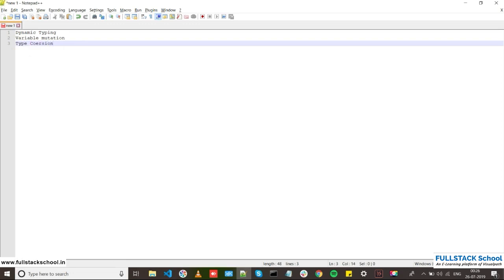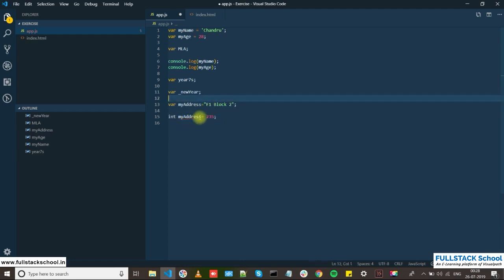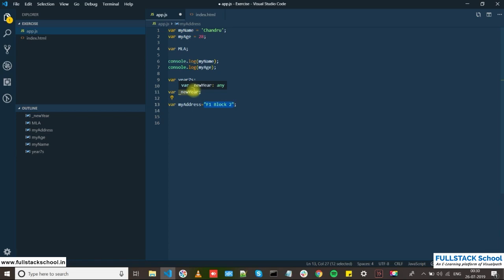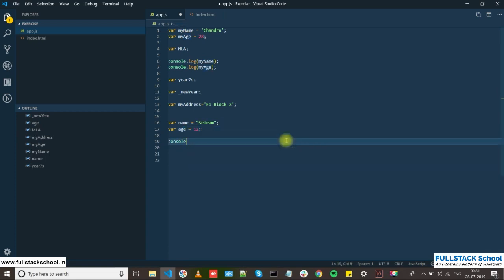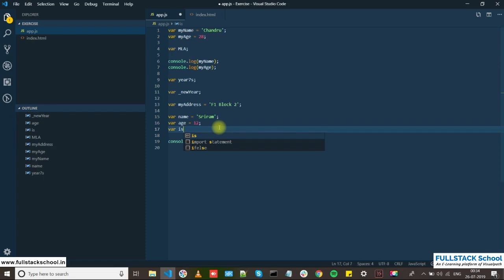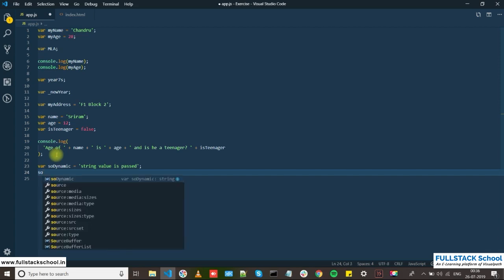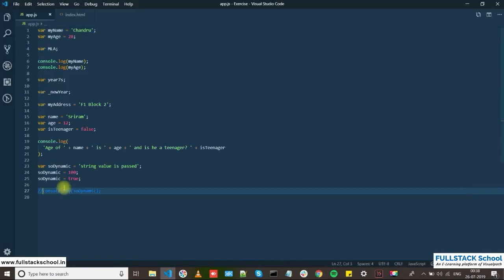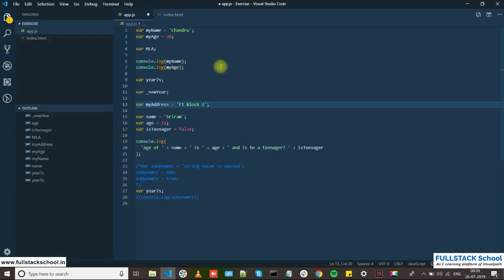4 Variables Mutation and Type Coersion